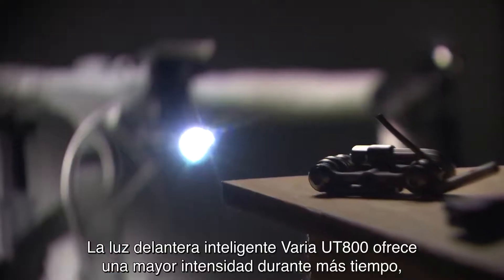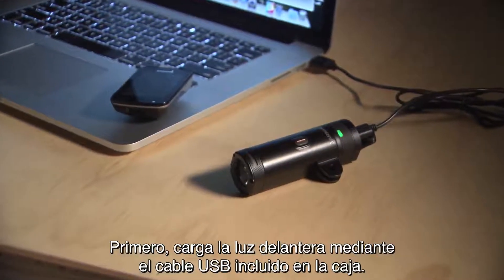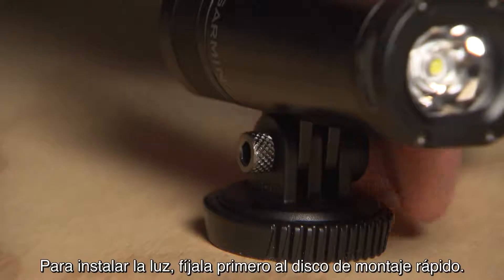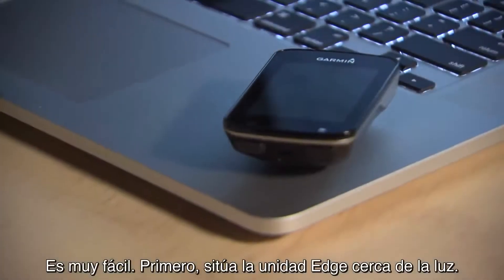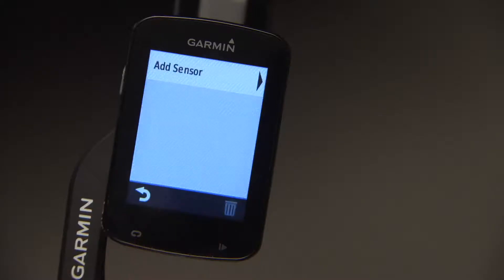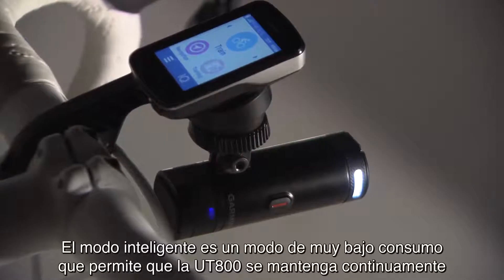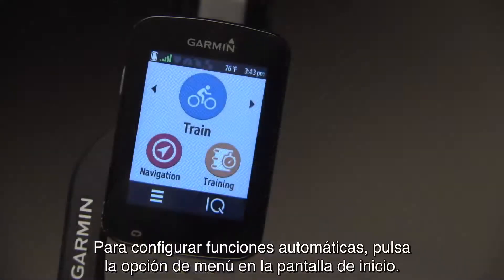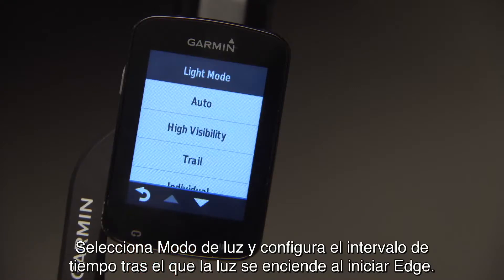Tutorial primeros pasos luz delantera inteligente Varia UT800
En este tutorial aprenderás a utilizar la luz delantera inteligente Varia UT800